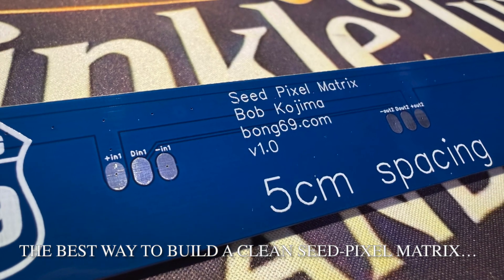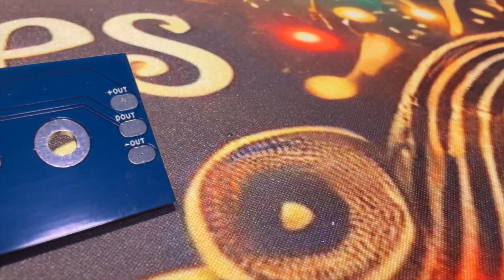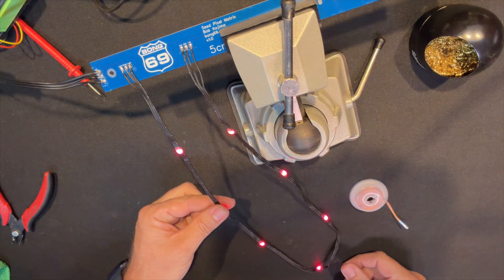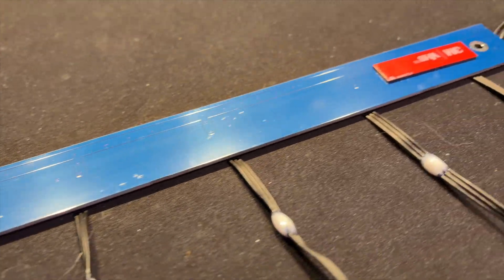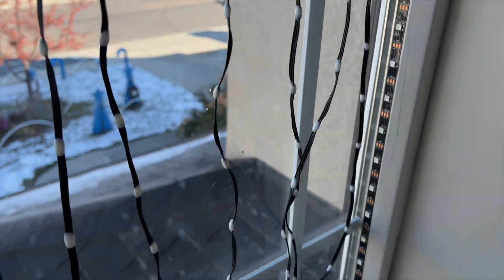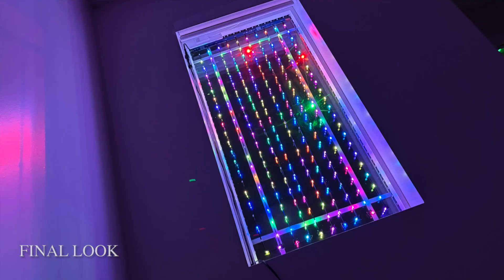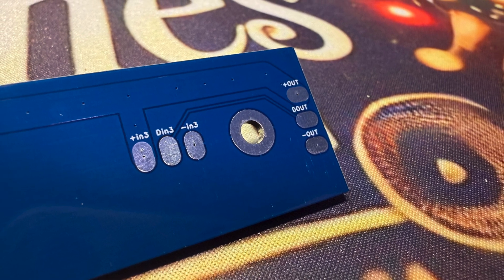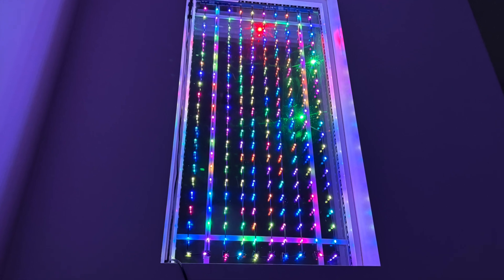This Pixel Matrix Looks Pro — And It’s Way Easier Than You Think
Today I’m showing you the cleanest seed pixel matrix I’ve ever built — and honestly, it was way easier than I expected. This whole project started as a simple prototype. I wanted something lightweight, evenly spaced, and super clean for my window shutters. Seed pixels were the perfect solution.

These custom PCBs were designed by Bob Kojima (Bong69), and they make building a matrix so much simpler. The board handles power balancing for you — the power travels all the way down the PCB — so you don’t have to worry about injecting or weird voltage drop issues. Just solder your seed pixels, plug in, and go.

For my prototype, I only used a small amount of seed pixels, but the result came out way cleaner than I thought. I mounted the boards with 3M double-sided tape, cut one of them to size, soldered up the loops, and got it looking really nice in the window. This is just the beginning — I’ll be using a TON more of these once I build the full shutter setup.

If you’re thinking about doing a seed pixel matrix, this is honestly one of the easiest and cleanest ways to do it.

🛠️ What’s in this video:

• Soldering the prototype
• Cutting the PCB to custom size
• Mounting with 3M double-sided tape
• Installing it in the window
• Dressing the wires clean
• Final result lit up
• Tips for waterproofing
• How the PCB handles power balancing for you

📦 Tools & Parts Used (or similar):

• Seed pixels (5cm spacing)
• PCB from Bong69
• 3M double-sided tape
• Silicone / liquid electrical tape (optional)
• WLED controller setup

❓ FAQ:

“Can you make it waterproof?”
Not fully — but a dab of silicone, liquid electrical tape, or conformal coating on the solder joints helps a lot.  Almost 100%!!

“How do you mount it?”
I used 3M double-sided tape. You can use screws, magnets, or whatever fits your setup.

00:00 Intro
00:13 What This Video Covers
00:20 PCB Overview & Pixel Spacing
00:35 Built-In Power Balancing
00:45 Soldering Seed Pixels
01:05 Cutting Boards to Length
01:17 Mounting the PCB
01:50 Power & Wiring Benefits
02:10 Installed Prototype Test
02:22 Scaling Up the Project
02:44 Waterproofing Tips
03:04 Linking Boards Together
03:11 Final Thoughts
03:25 Outro